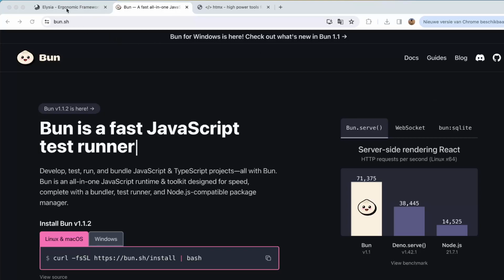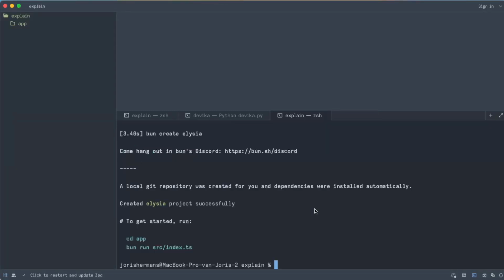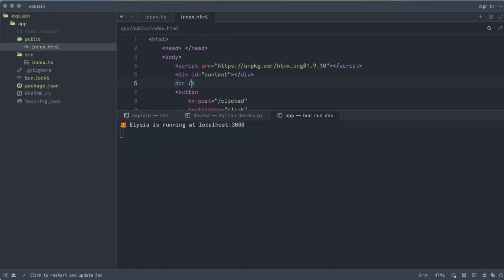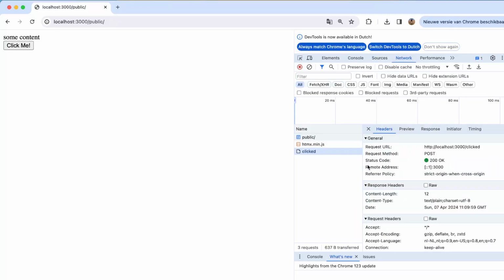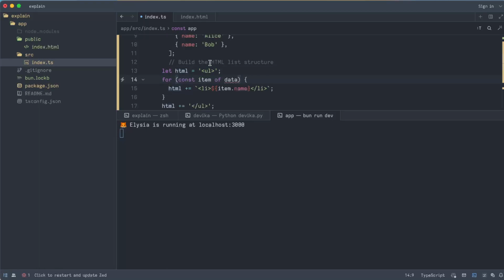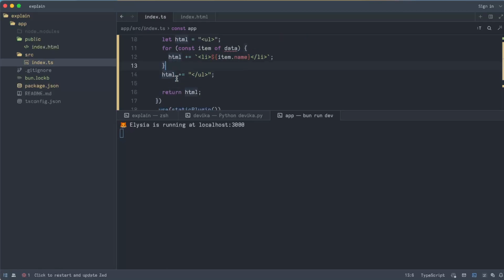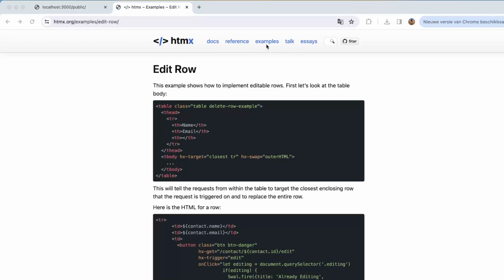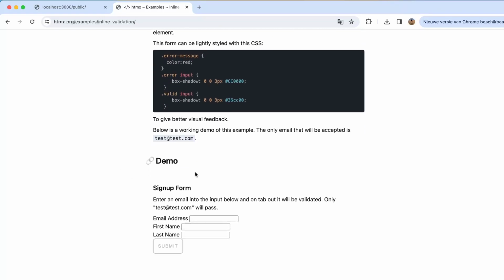Explore bun, elysia and htmx as a tech stack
Explore bun, elysia and htmx as a tech stack, these are emerging technologies with a lot of great feature in their belt. Elysia is the server side framework for the bun javascript runtime. So in this video we use the static plugin as well as the basic rest functionality to show you how you can use it together with htmx.